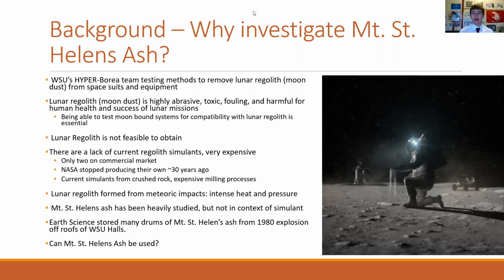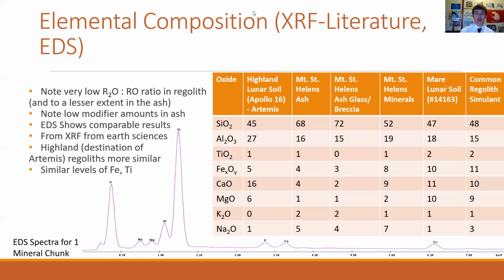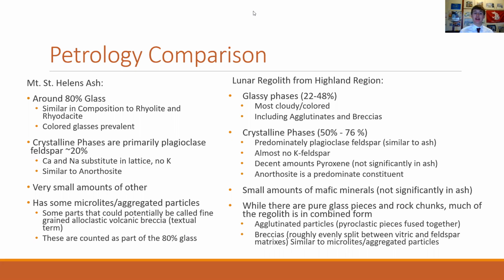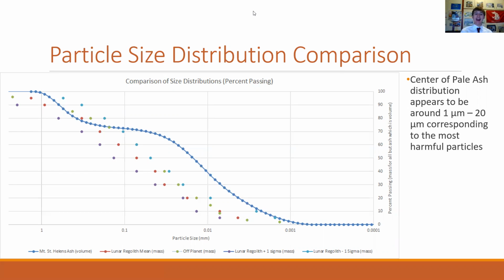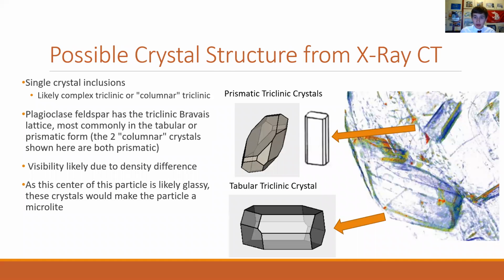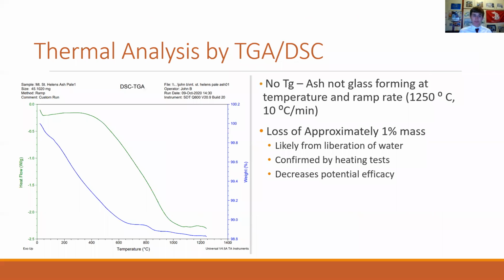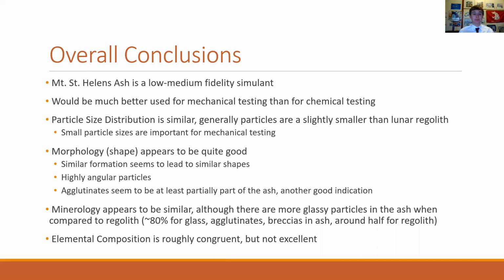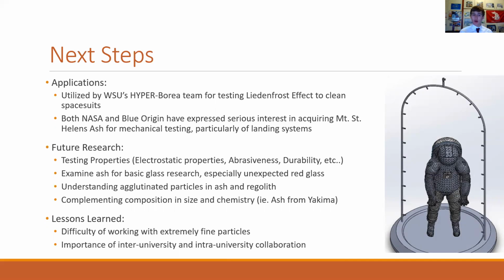WRHC Presentation - John Bussey - Washington State University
WRHC Virtual Conference Spring 2021

Washington State University